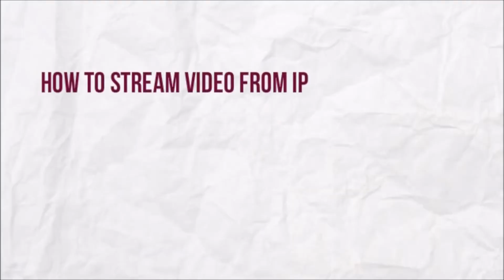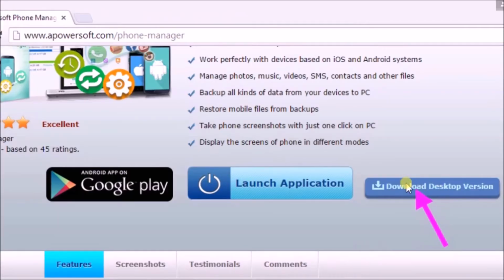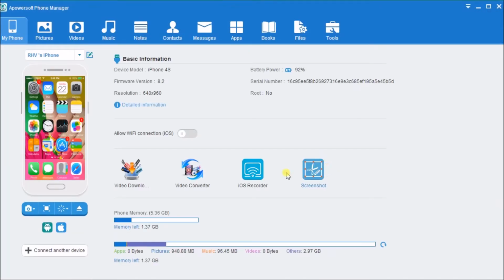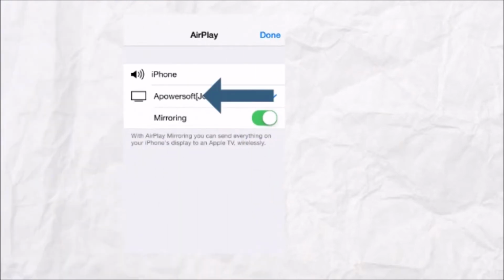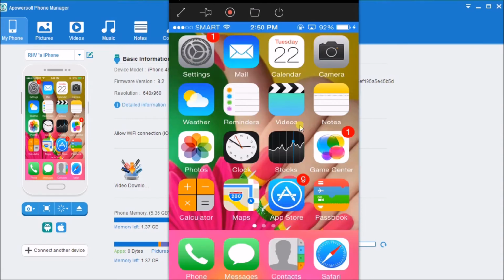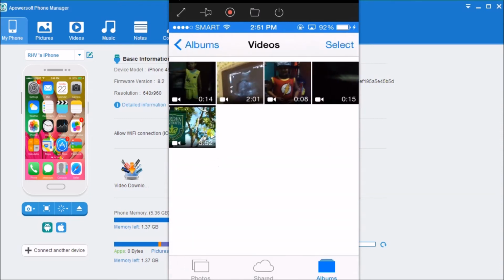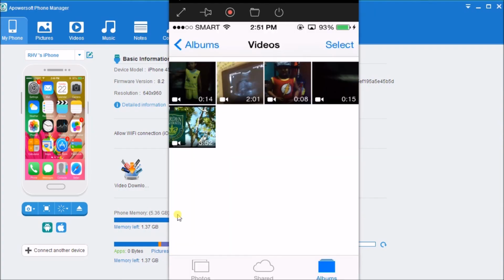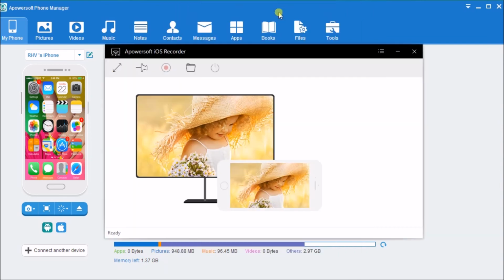How to stream video from iPhone to PC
Are you wondering how to stream video from iPhone to PC? In this way, you may have a enjoyable experience on the large screen. Simply spare a few minutes to watch this video demo, you will be told how to use mirror screen function to get it worked very soon.